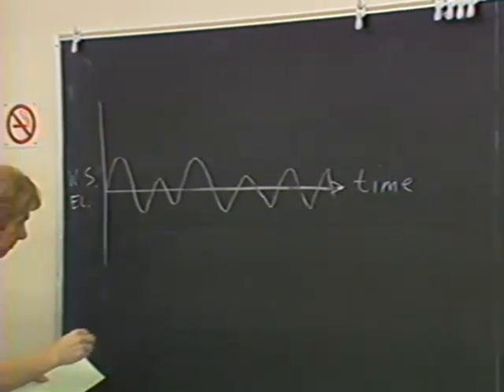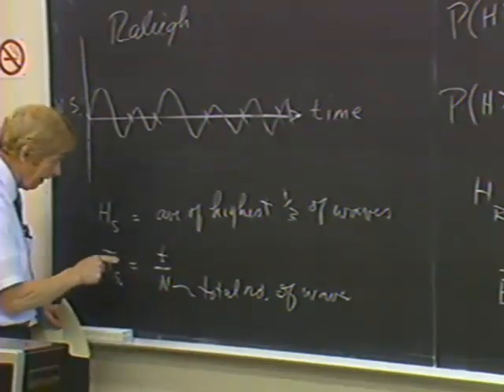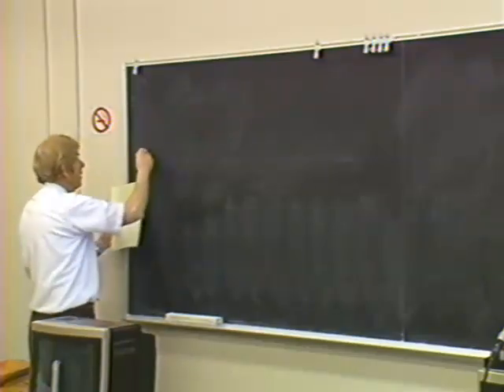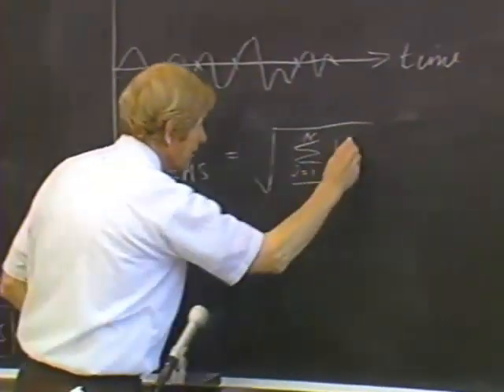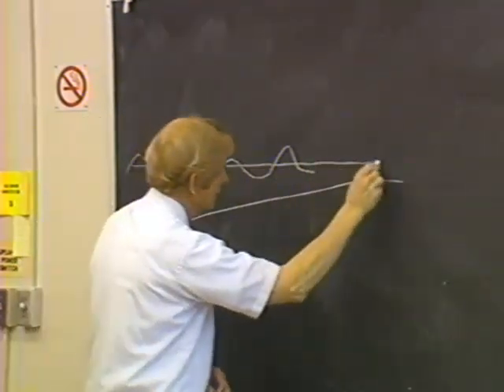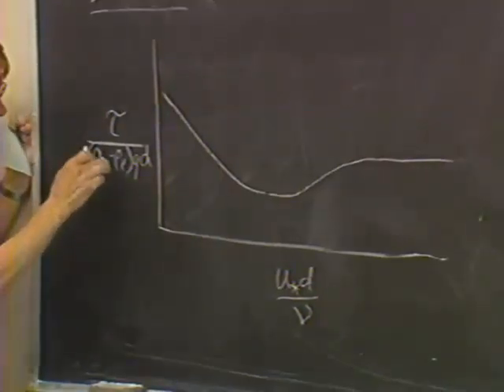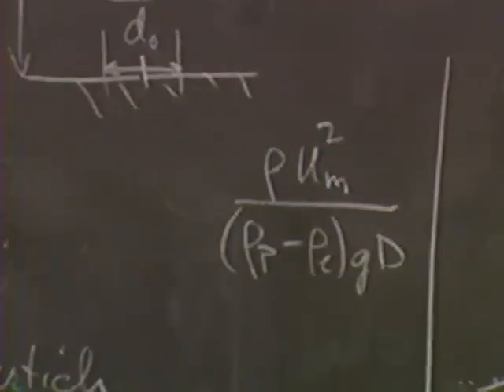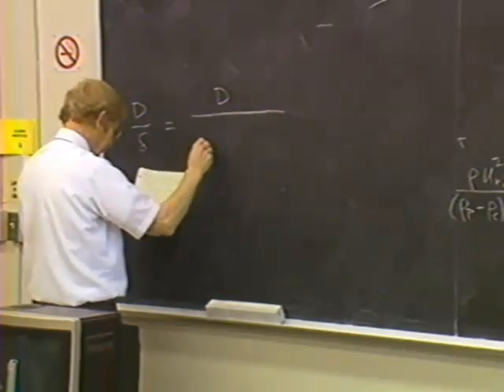14. Cohesive Particle Transportation: Waves, incipient sediment motion